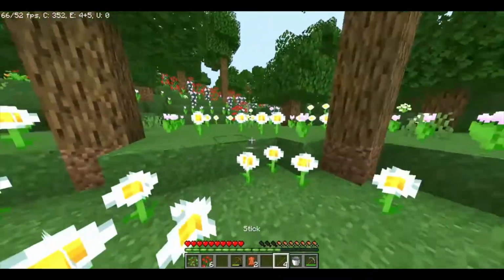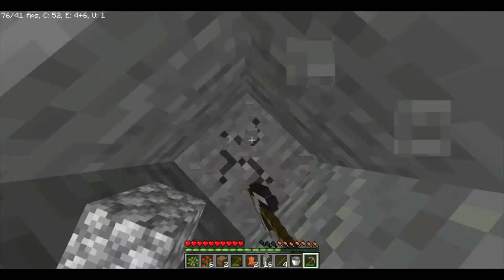This Cursed Minecraft Speedrun Will Trigger You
My Cursed Speedrun Will Trigger You